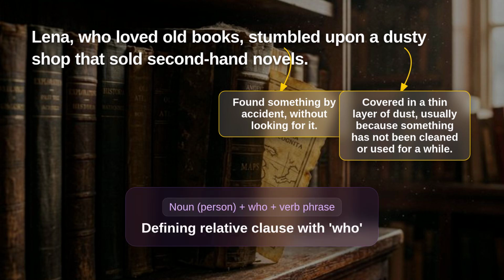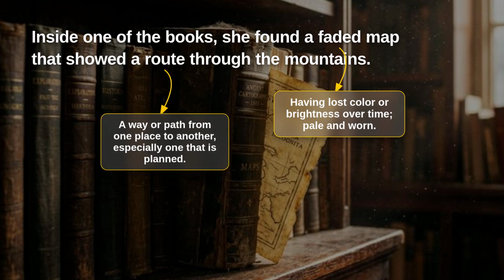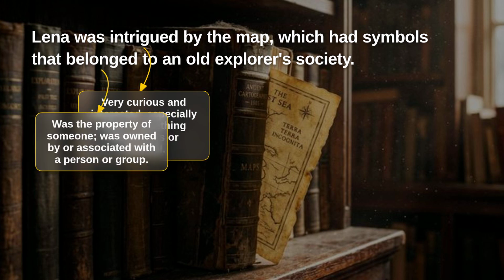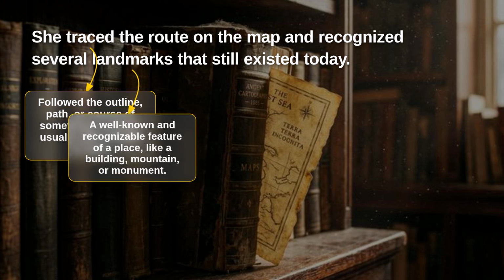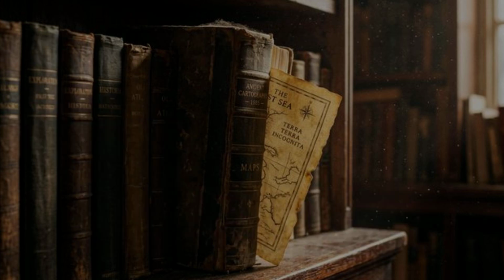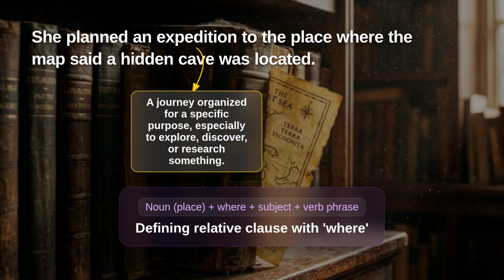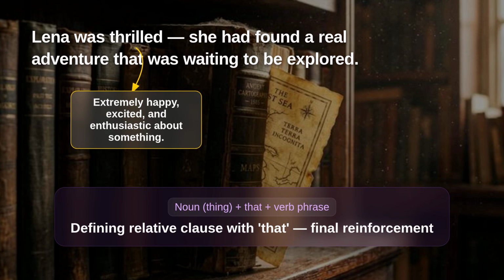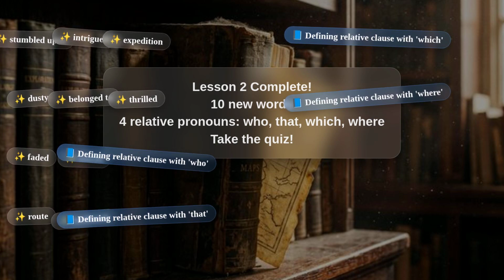She Found a Hidden Map… What Happens Next? 😱 Easy English Story (B1)